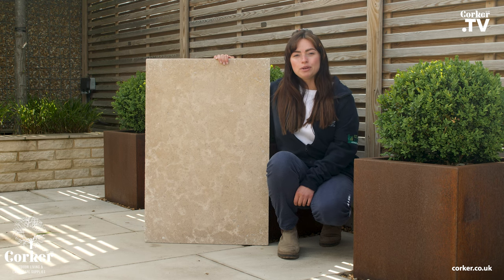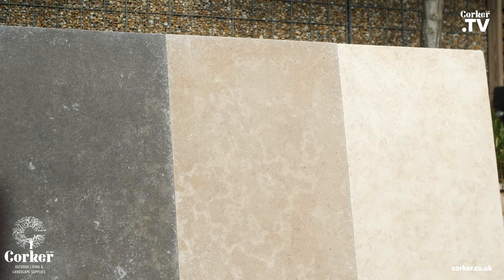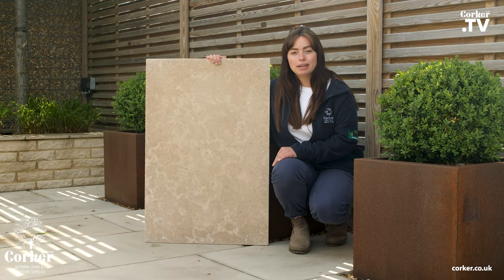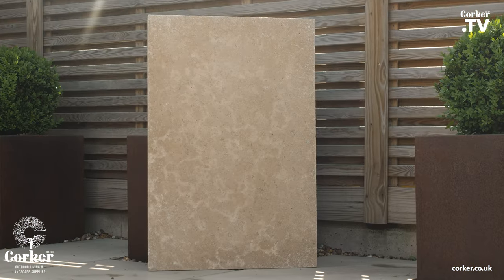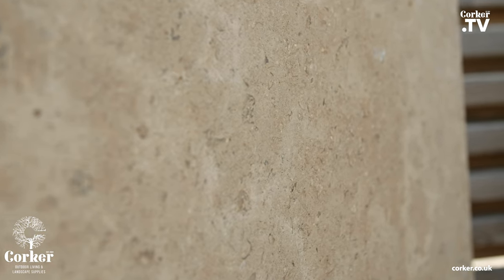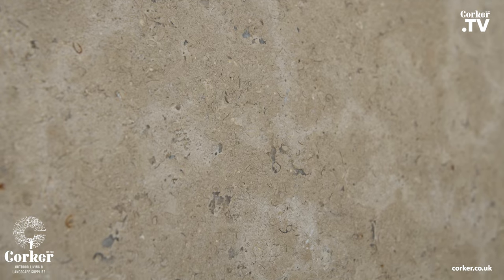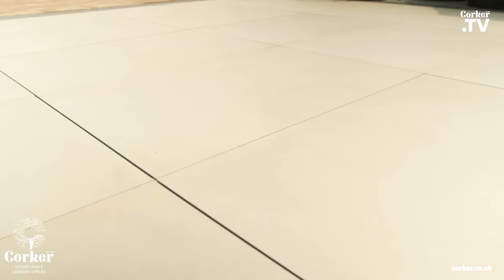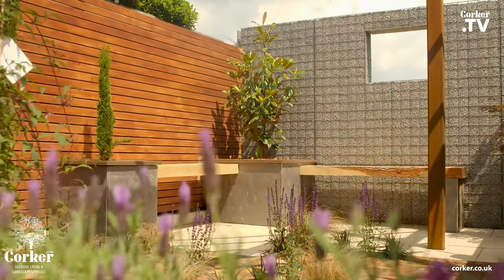Dune Pearl Limestone Slab | 900 x 600 | Corker UK